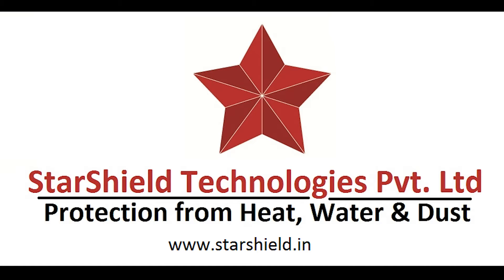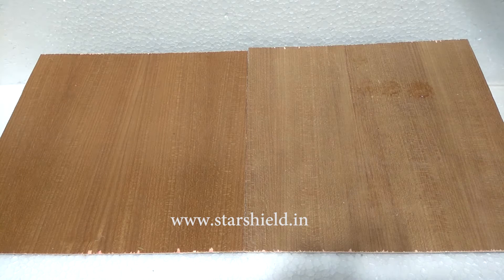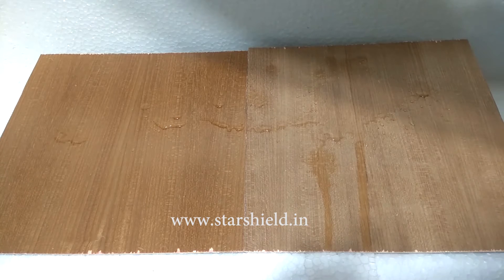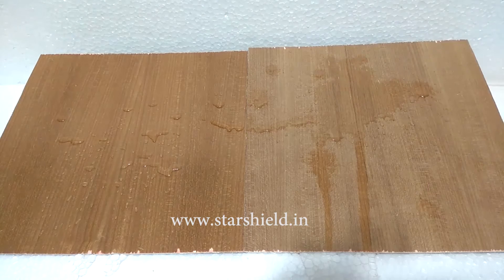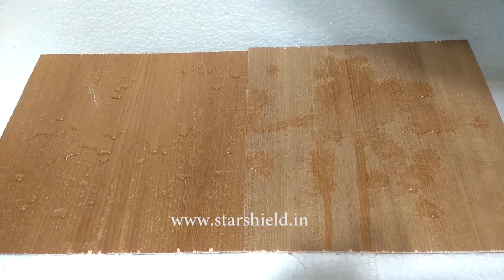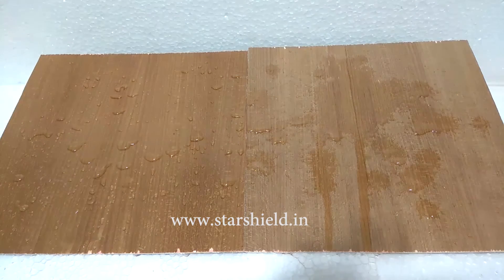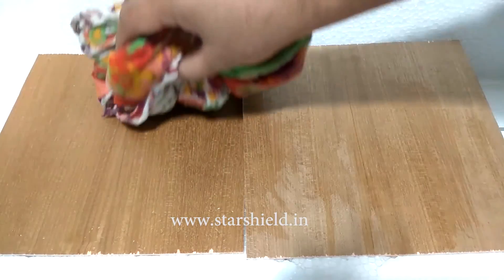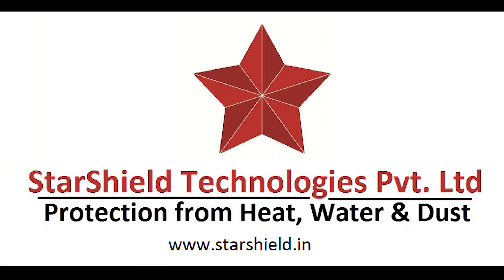Star Wood Shield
Nano-Technology composite Polymeric Based Dust & Water Repellent Coating  For Wood

Star Wood Shield, a Nano composite polymeric based transparent Super Hydrophobic coating for wood, which fills the pores of the masonry wood & creates a scratch resistant transparent lamination that can be coated on any wooden material. Due to the presence of inorganic networks Star Wood Shield has excellent weather stability & is also dust repellent that makes Star Wood Shield self cleaning & very durable.

Star Wood Shield is of great use, it does not affect the original feel & appearance of wood rather it enhances & retain the gloss in a longer term. . It is so minute that it can even repels up to 0.004 microns water droplets.

Brief
- Nano composite polymeric based transparent Super Hydrophobic     coating for wood.
- Protects the wooden interior doors, windows, tables, bed, sofa etc. of house for long time.
-It is so minute that it can even repels up to 0.004 microns water droplets.
- It has a scratch resistant transparent lamination.
- Due to the presence of inorganic networks Star Wood Shield has excellent weather stability.
- Star Wood Shield self cleaning & very durable.
- It prevents dirt and common stains.
- It works without affecting the original feel and appearance.
- It also keeps wood free from microbial growth of termites & other fungus .